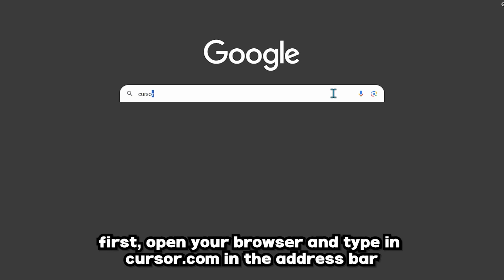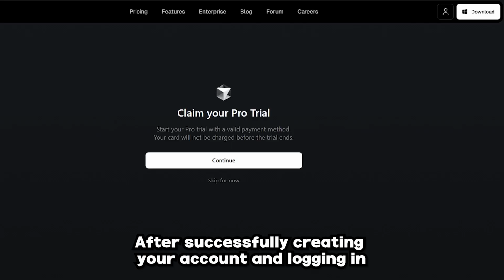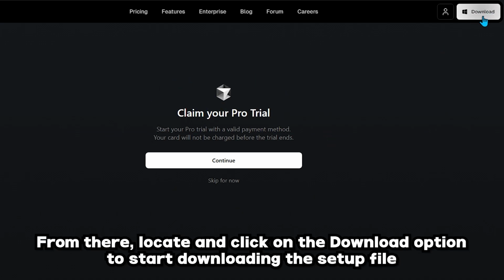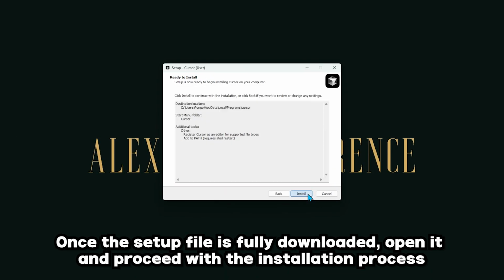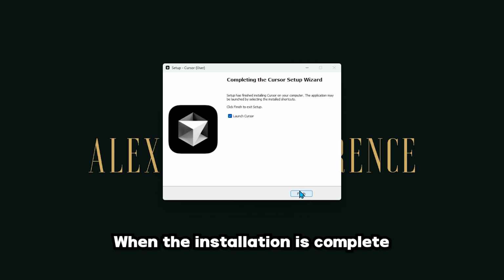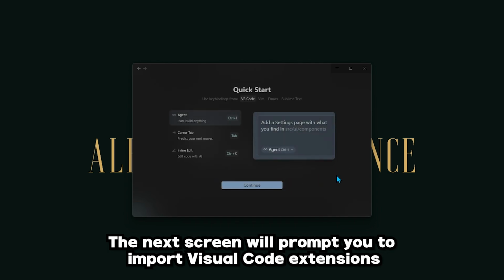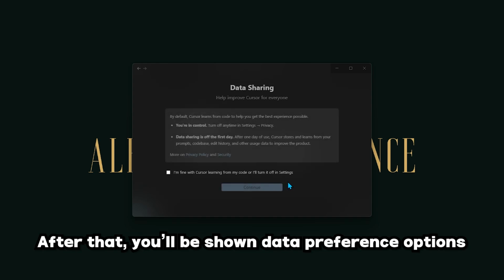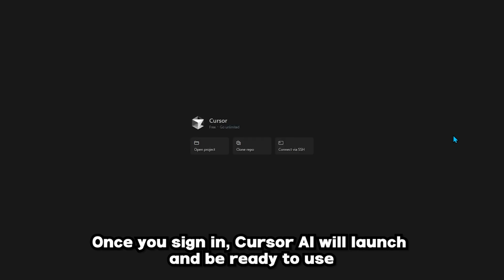How To Set Up AI Cursor (𝟮𝟬𝟮𝟲) | 100% WORKS | NO Yapping, To The Point! | FAST & EASY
No Copyright Vlog Music for Videos